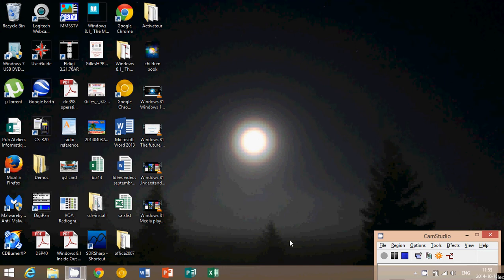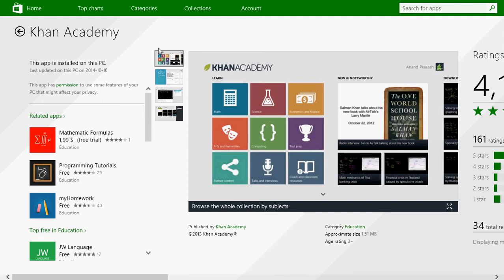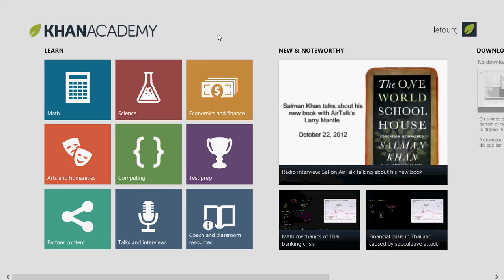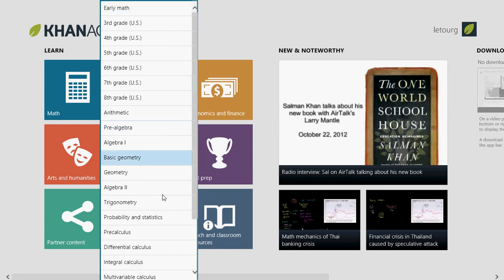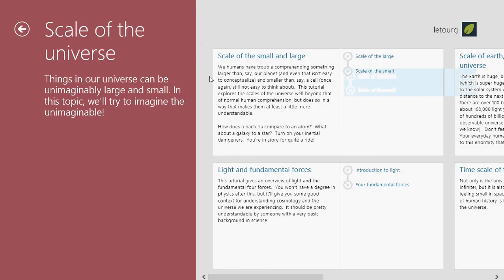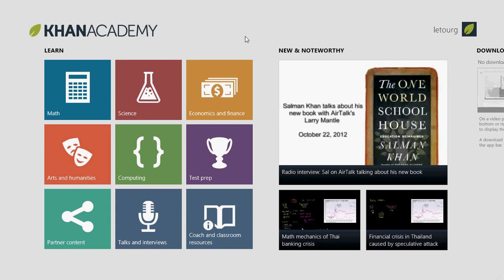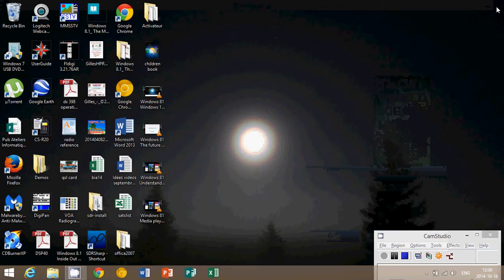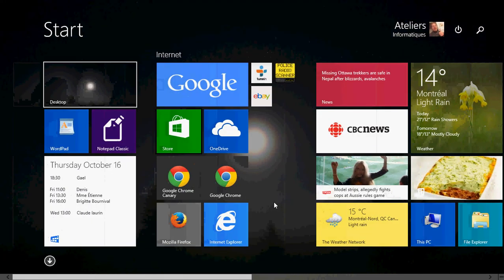Windows 8 1 Khan Academy learning app review on Windows store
Great app to learn and acquire knowledge on many subjects totally free